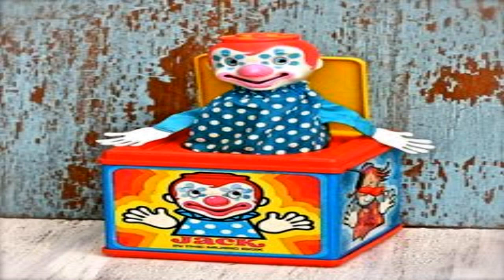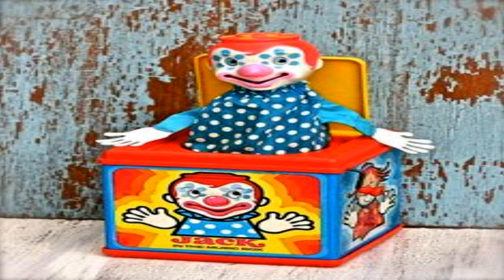SCP-448 Jack-in-the-box | object class safe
Object appears to be a child's Jack-in-the-box toy. The box portion is 13cm along each side and is constructed of tin, with a colorful decal depicting a smiling clown on each facet of the box except for the bottom and right side, which holds the turn crank. When cranked, the toy plays "Pop Goes the Weasel", causing the "Jack" to leap out the top before the final five notes, as most toys of its kind normally do.